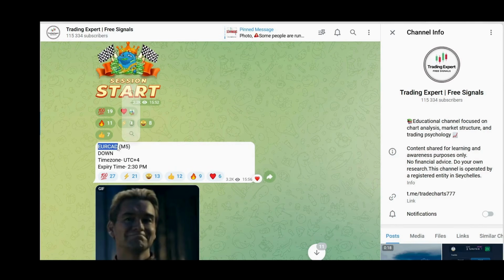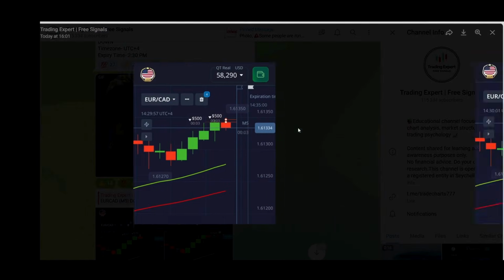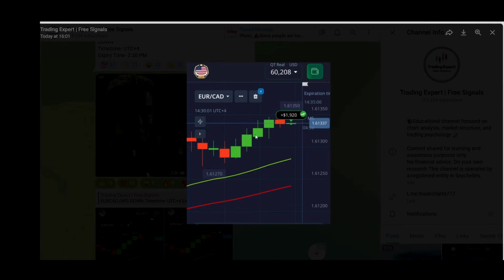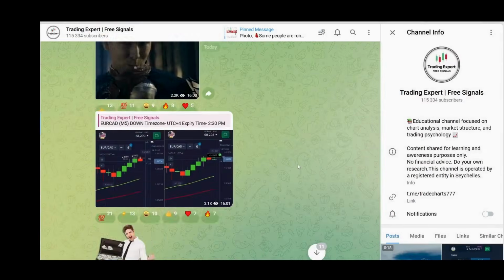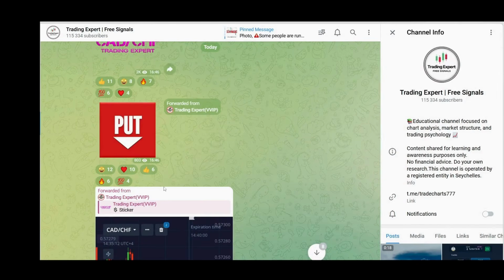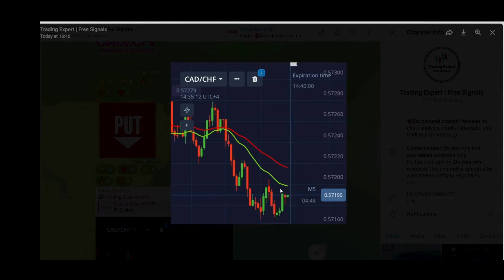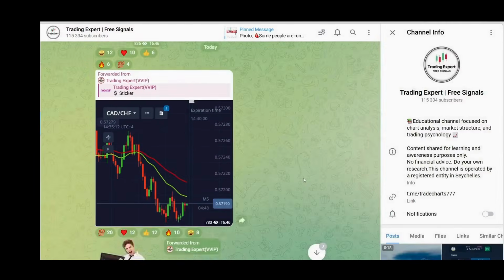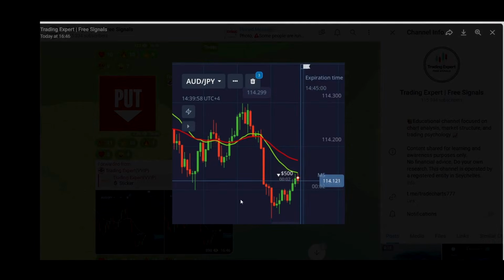How I Analyze the Market | Pocket Option Trading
In this video, I share how I read the market and observe chart movement before taking trades on Pocket Option. A simple and practical approach focused on understanding price action and market behavior in real time.